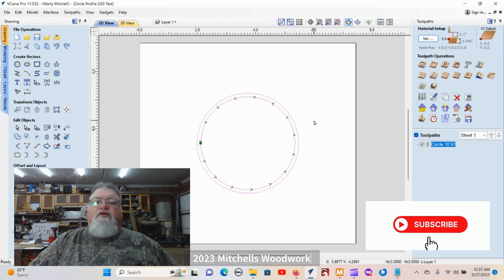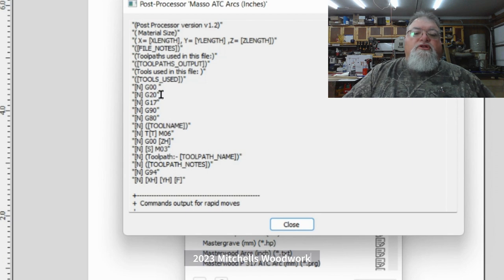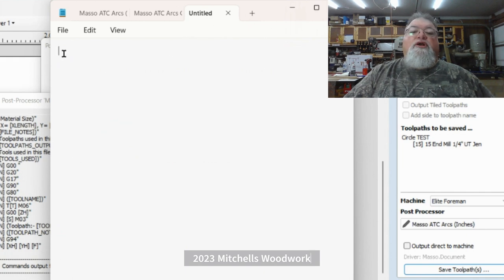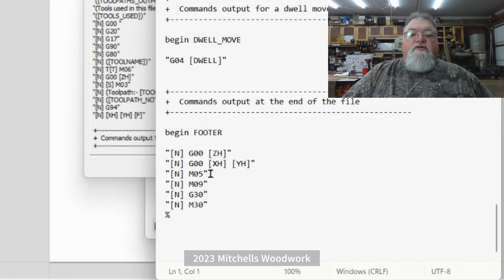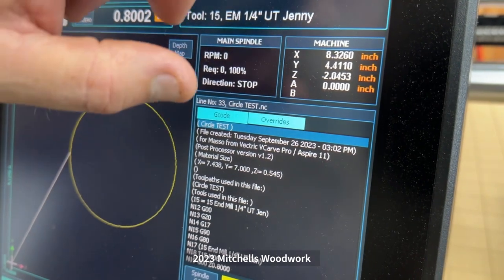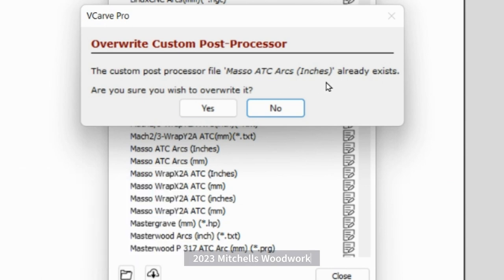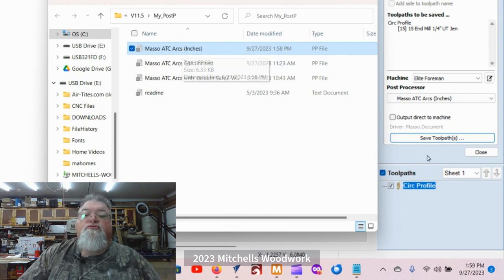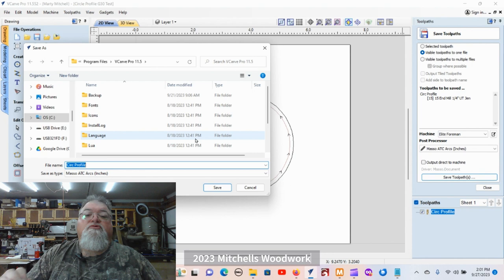How To Edit Your Post Processor in VCarve Pro for Onefinity Elite CNC & Masso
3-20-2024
UPDATED INFO:

Thanks to @Excavator99 for letting me know about the following omission in the video.  The paragraph below explains how to make your newly revised post processor appear in your drop down menu when you're saving a tool path.

After you edit and save your revised post processor in your "MY_PostP" folder, go back into VCarve and if you don't currently have a project open, just open any existing project.  Click any one of the tool paths, click “SAVE TOOLPATHS,” and then click on your POST PROCESSOR DROP DOWN LIST.  Now click “Add Post-Processors…,  You’ll then see a plus sign (+) in a circle next to the Associated Post-Processors box.  Click the plus sign (+) and you'll find your new revised post processor at the top of the list (it’ll have a pencil icon next to it), left click to highlight it, then click the SELECT button at the bottom of the list.  Then click “APPLY”.  It should now be in your list of available post processors in your VCarve drop down list.  If it is not, simply close and restart VCarve and your new post processor should be available to you.

If you already have VCarve Pro installed, you can learn more about editing the post processor here in the documents:
VCarve Pro - Help - Post Processor Editing Guide

Thank you "safeairone" for helping me better understand g-code and m-code!

➡️SUPER THANKS is available on all of our videos to make it easy to show your appreciation and support for this channel.  I can assure you it will be greatly appreciated!  Thanks!

⚡️🛠️ OUR SHOP TOOLS  🛠️⚡️

Kreg Universal Bench 64" x 64": ➡️
SawStop PCS 1.75: ➡️
Jessem Mast-R-Lift II Router Lift:➡️
JessEm Mast-R-Top 24" x 32" Phenolic Router Table:➡️

Oneida Dust Deputy:➡️
CyberPower PR1500LCD UPS:➡️

Milwaukee M18 Drill: ➡️
Milwaukee M18 Oscillating Tool:➡️
Milwaukee M18 Orbital Sander:➡️

Festool Plunge Cut Track Saw TS 55 FEQ-F Plus FS w/55" Guide Rail:➡️
Festool Domino DF500 Q:➡️
Festool Assorted Domino Tenons:➡️
Festool CT15 Dust Extractor:➡️

Mirka Abranet Sanding Pads:➡️
Minwax Helmsman Spar Urethane:➡️
Rust-Oleum 2X Ultra Cover Spray Paint:➡️
Tite-Bond Original Wood Glue: ➡️
Tite-Bond II Wood Glue:➡️
Tite-Bond III Wood Glue:➡️
Bessey 24" Parallel Clamps:➡️

Komelon 12' Self-Lock Measuring Tape:➡️

Alphacool (Spindle) Coolant Flow Indicator:➡️

Dell Inspiron 15 3000: ➡️
iPhone 14 Pro:➡️
Ring Light w/ iPhone Holder:➡️
2-Pack LED Video Light Kit: ➡️
Professional Wireless Lapel Microphone: ➡️
ONEFINITY BLOG - MEET THE MAKER:
MITCHELLS WOODWORK LLC
Onefinity featured me on their website's October 2023 "Meet The Maker" blog.  Learn more about me and where I started my woodworking and CNC journey.